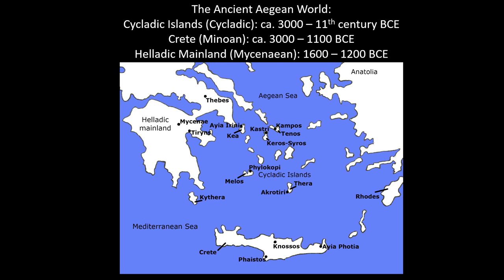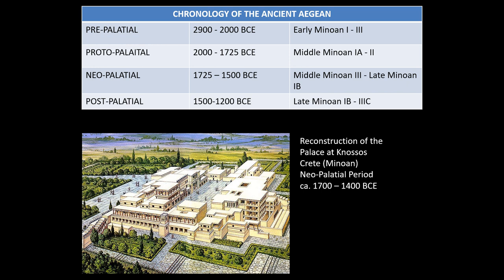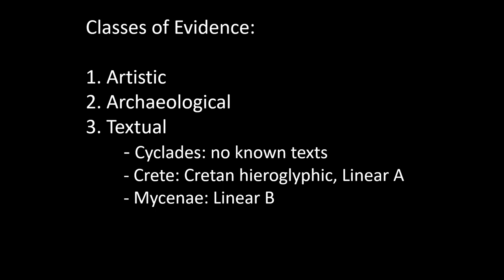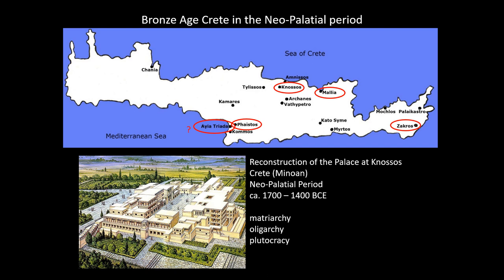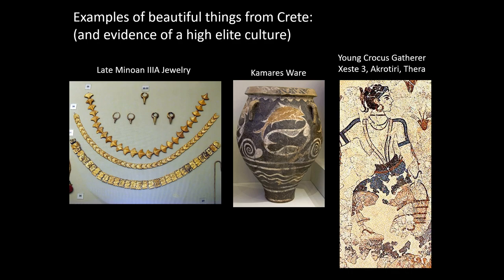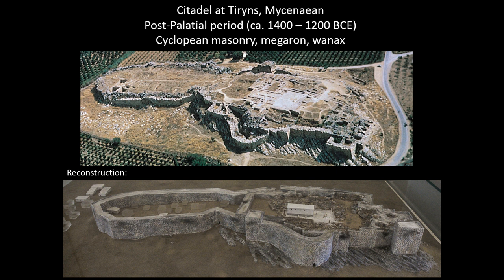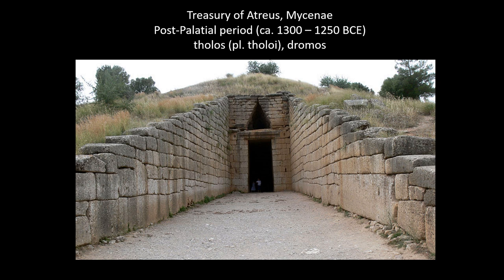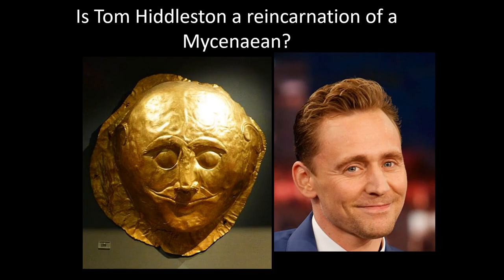The Ancient Aegeans